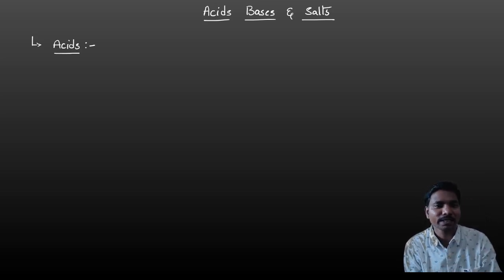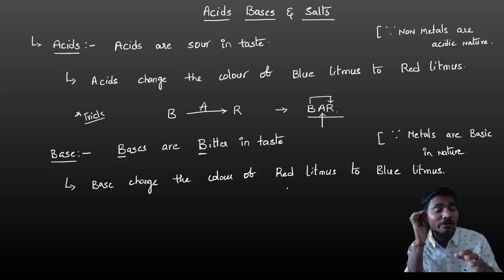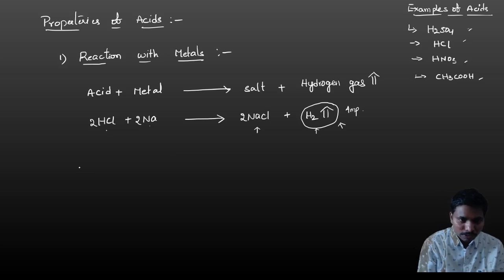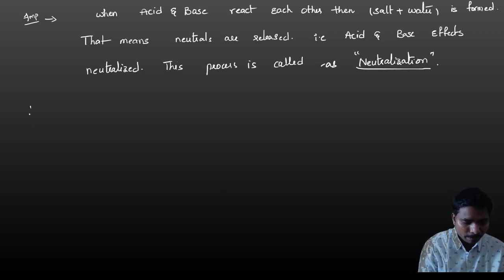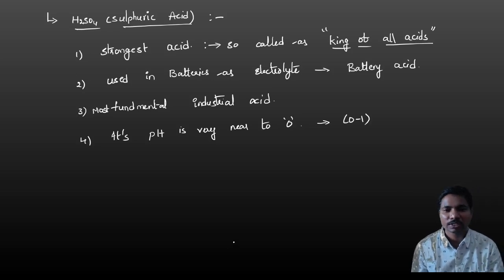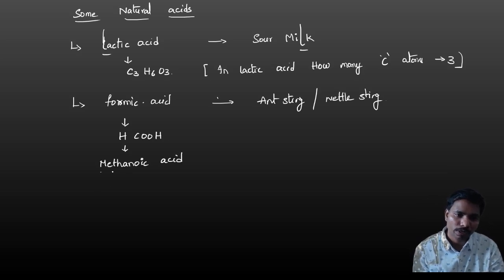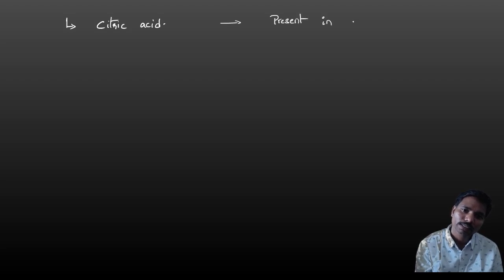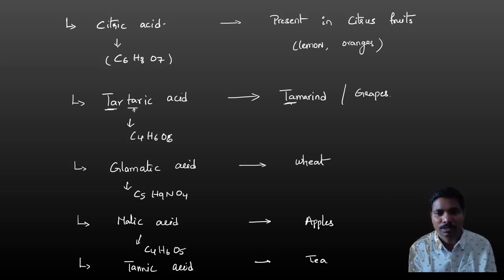General Science Chemistry Class 1 | RRB JE 2026, ALP, RRB NTPC 2026, Group D 2026 & SSC JE 2026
RRB & SSC Exams 2026 | General Science Chemistry Class 1 (English)

Chemistry Class 1 – General Science | RRB JE, ALP, NTPC & Group D 2026

General Science – Chemistry Part 1 | RRB JE/ALP/NTPC/Group D 2026

RRB JE 2026 / ALP / NTPC / Group D | General Science Chemistry Class 1

Chemistry for Competitive Exams 2026 | RRB JE, ALP, NTPC & Group D

for RRB/SSC general science chemistry topic wise mcq pdf